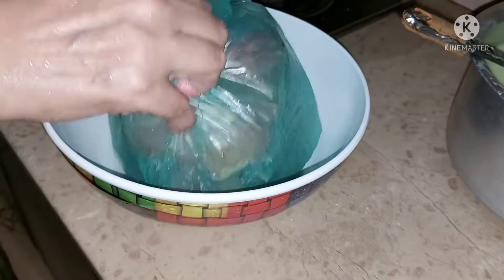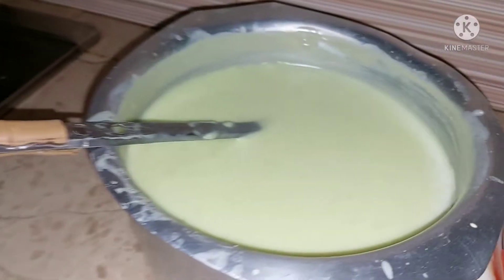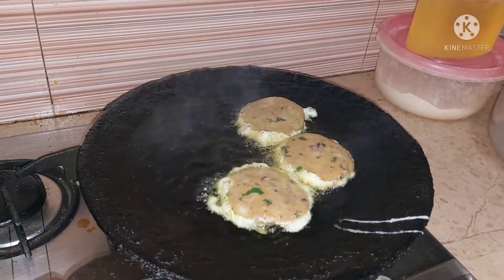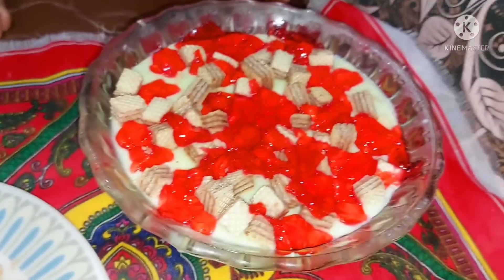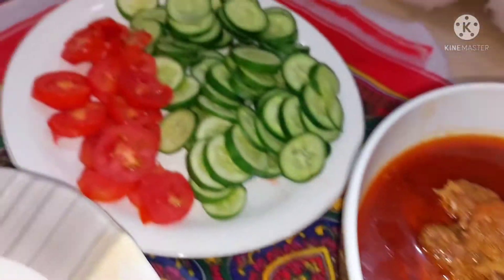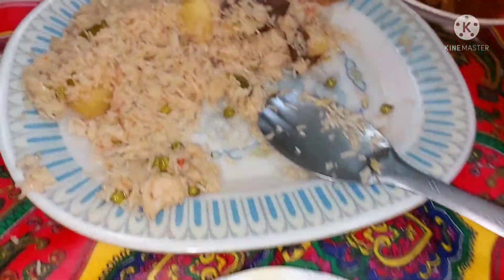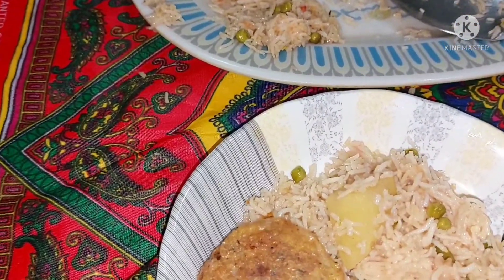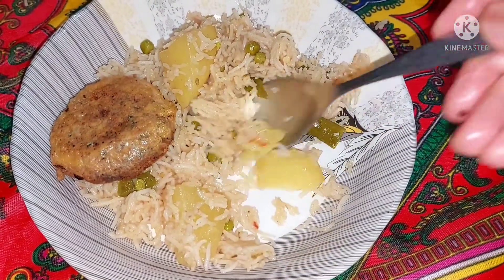Mai ne bnaye jhat pat se khane || Dawat || matar pulao || qorma || custard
custard custa